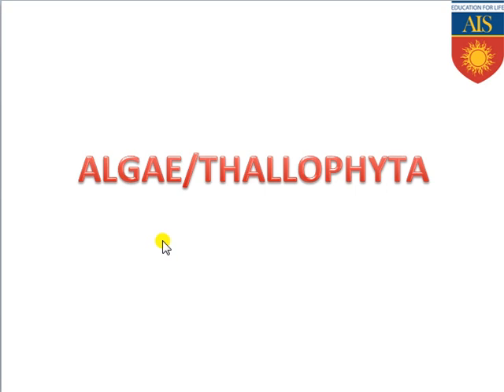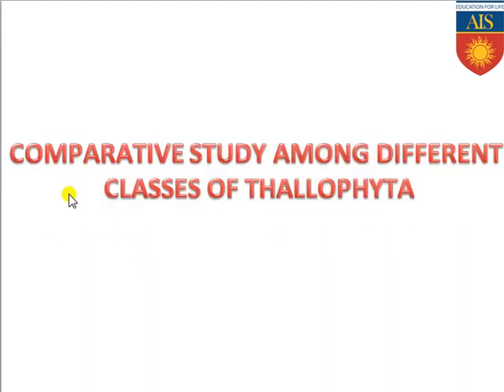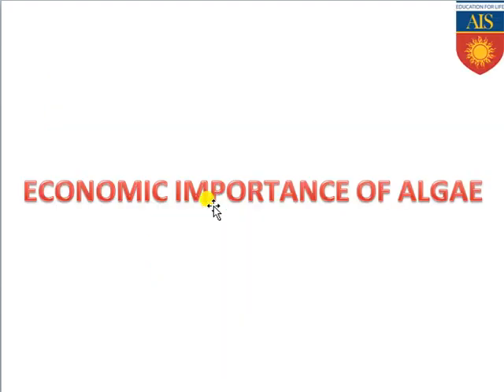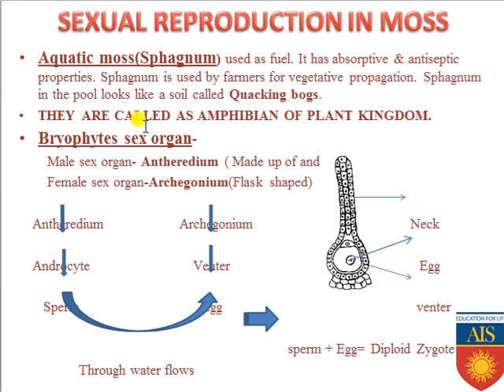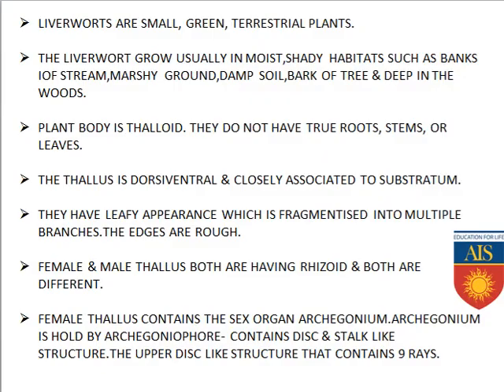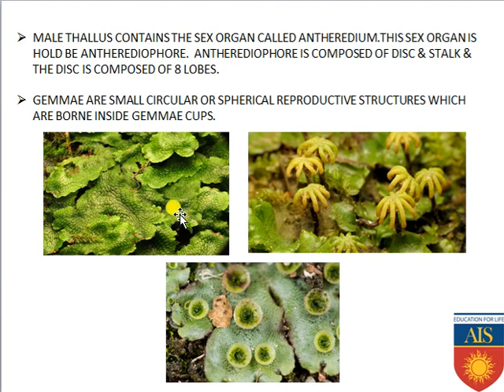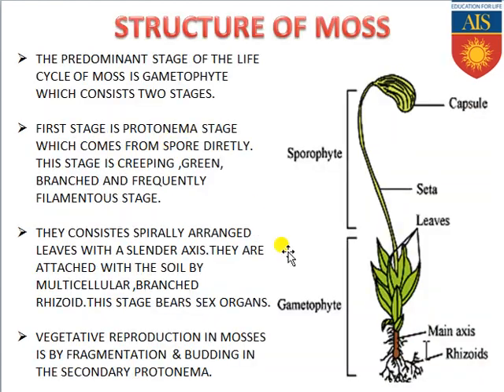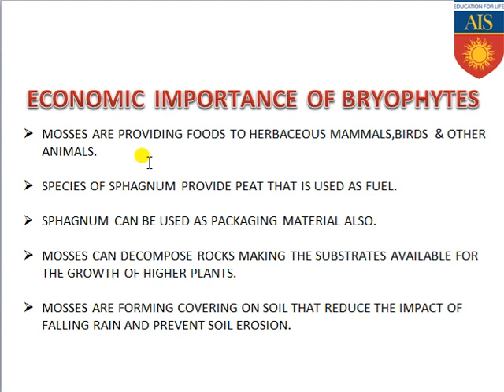THALLOPHYTA & BRYOPHYTES, PLANT KINGDOM,CLASS XI BOARDS, DATE- 10.05.2020